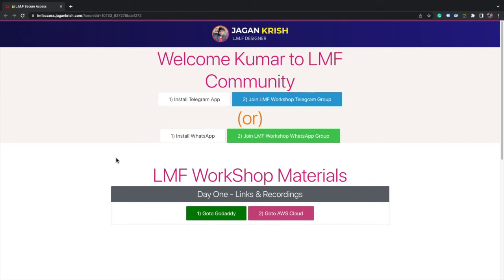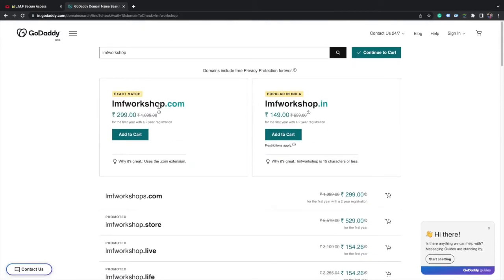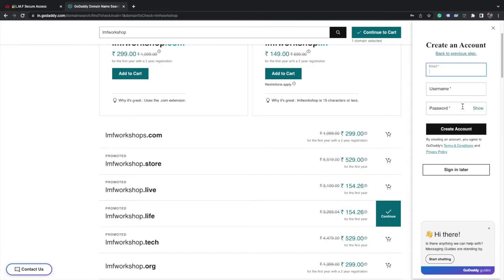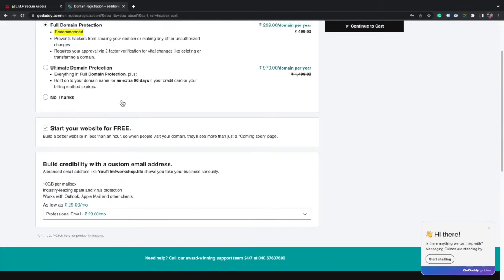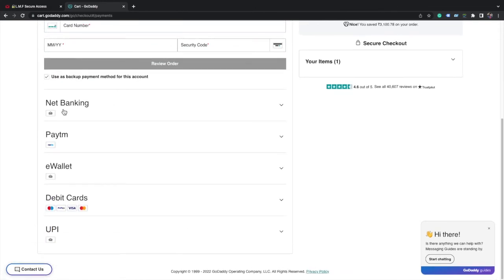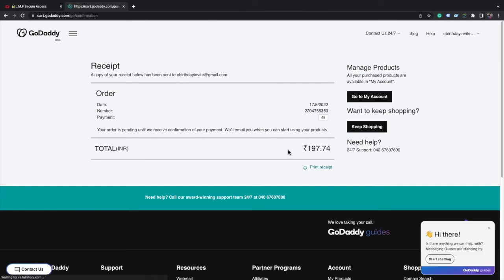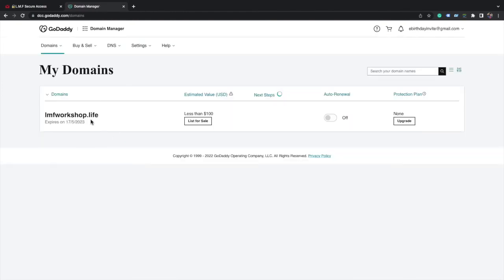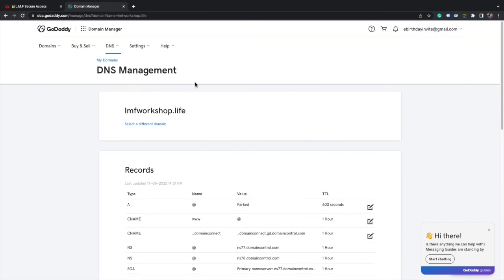How to Register a Domain Name With Godaddy?